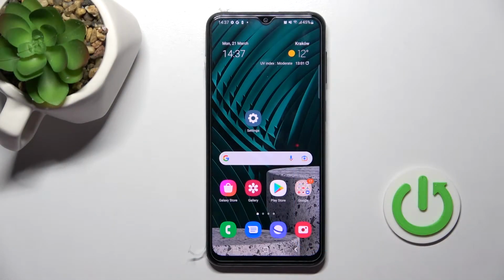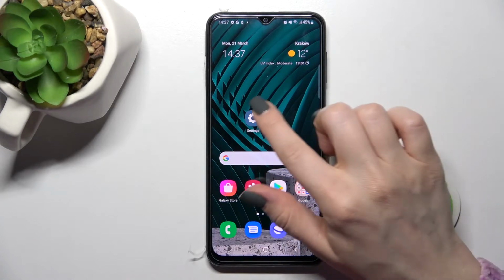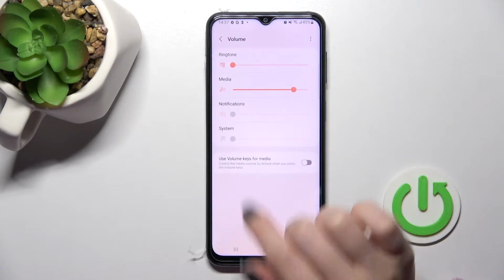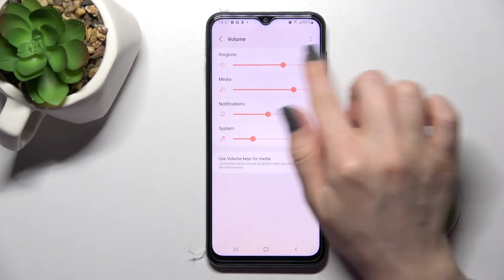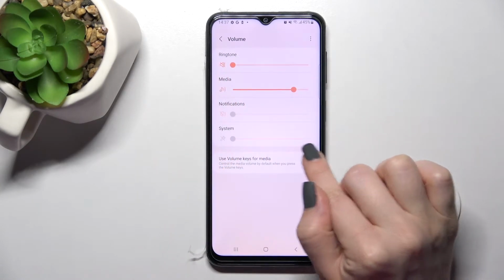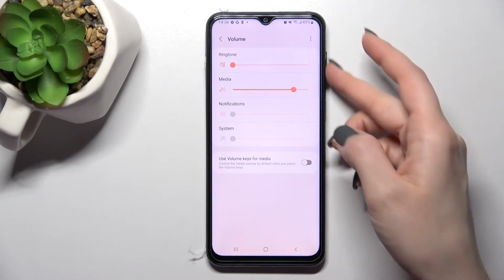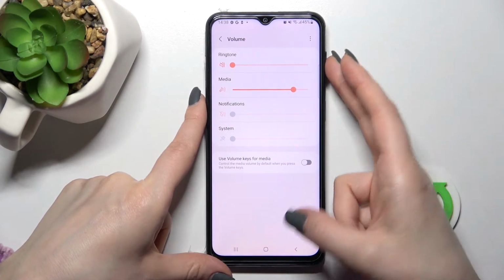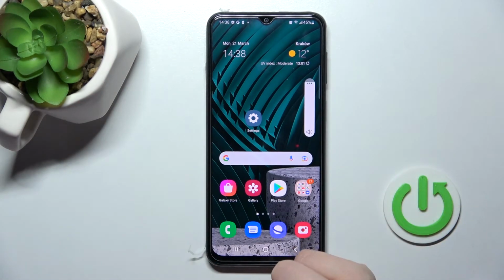How to Unmute Ringtone on SAMSUNG Galaxy F23 - Change Ringtone Volume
Find out more info about SAMSUNG Galaxy F23:
Hello! Do you want to unmute the ringtone on your SAMSUNG Galaxy F23? Let's watch this video. Follow our step-by-step tutorial and learn how to enable ringtones volume on your Galaxy device. We hope this guide will help you.

How to enable ringtone on SAMSUNG Galaxy F23? How to unmute SAMSUNG Galaxy F23? How to unmute ringtone on SAMSUNG Galaxy F23? How to turn on ringtone volume on SAMSUNG Galaxy F23? How to manage ringtone volume on SAMSUNG Galaxy F23?